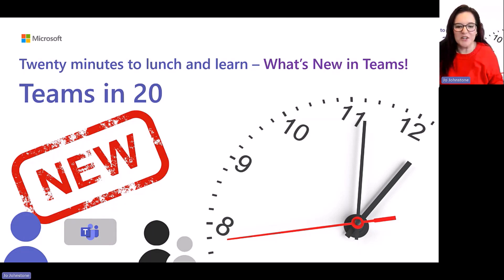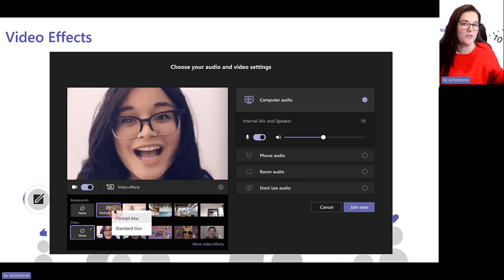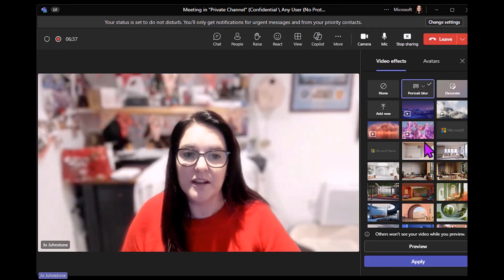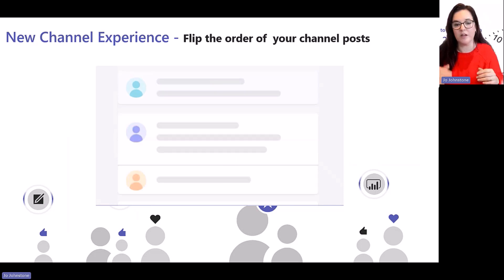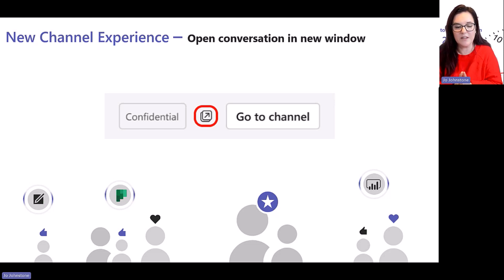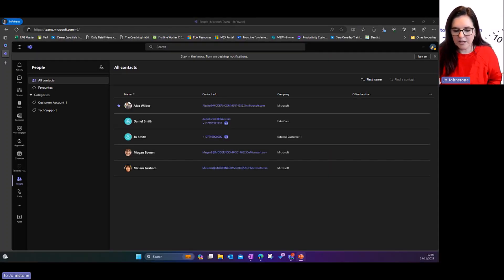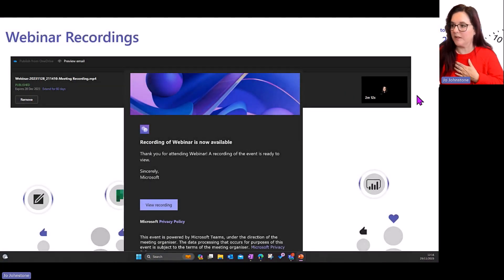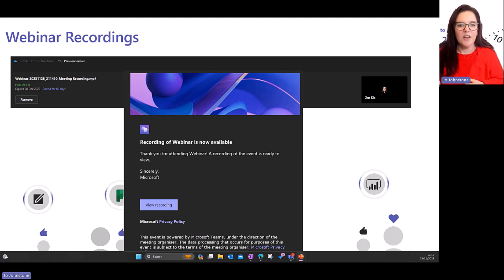What's New in Microsoft Teams? Portrait Blur, New Channel Experience, Webinar Recordings, Games ....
In this video, I'm going to show you some of the latest features and updates in Microsoft Teams that will make your work and collaboration more fun and productive.

You'll learn how to blur your background in a new way, how to enjoy the new channel experience, how to access and share your webinar recordings, and how to play some games with your teammates.

First things to know about channels in Microsoft Teams.

Build connections in Microsoft Teams with Games for Work, a new Microsoft Teams app| Microsoft 365 Blog